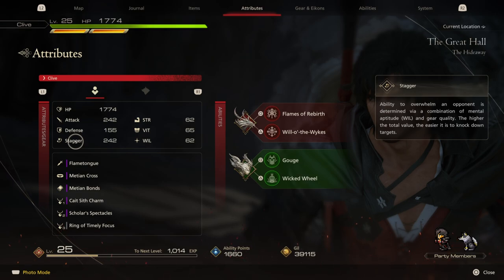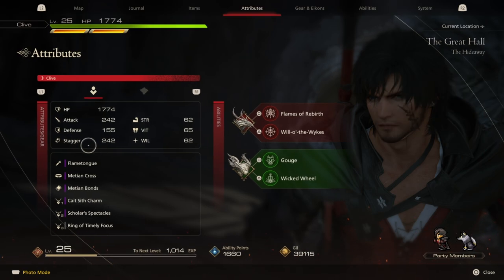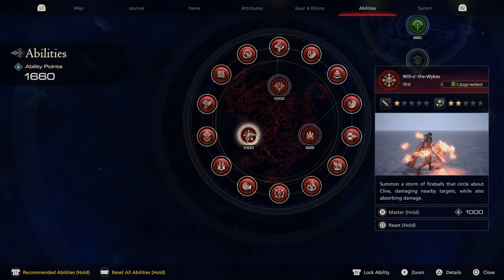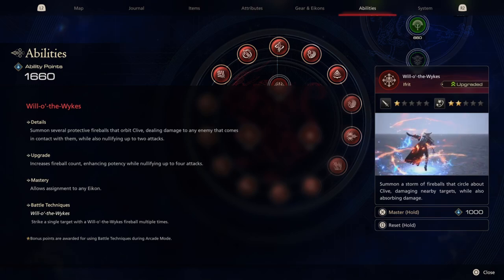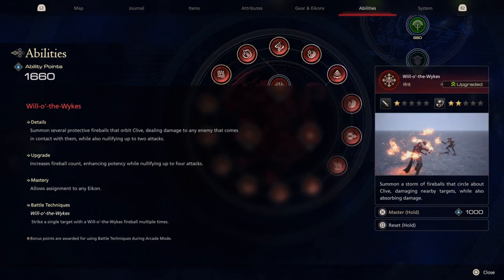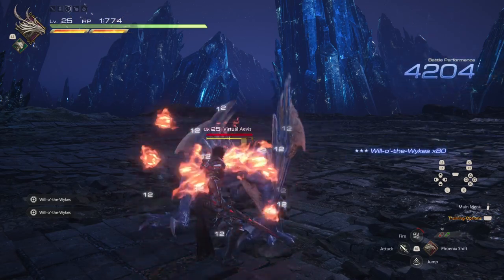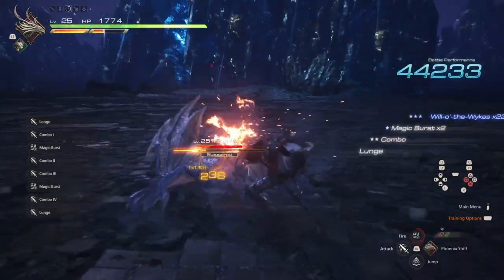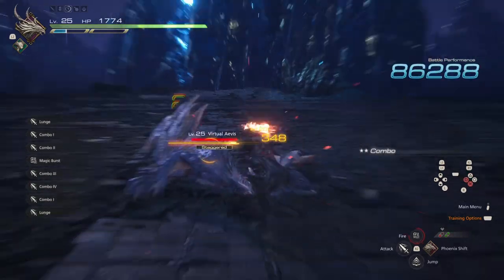BEST EARLY Game Ability FIREBALL Build (Will-o'-the-Wykes) Fire ARMOR Ability Spam Final Fantasy XVI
A Video Showing BEST EARLY Game Ability FIREBALL Build (Will-o'-the-Wykes) Fire Armor Ability Spam Final Fantasy XVI

Video Includes:
PS5 4K 60 FPS
Commentary Aided
Final Fantasy XVI
Fireball build (Will-o'-the-Wykes Ability)

Timestamps:
Fireball Build: 00:00
Fireball Tests: 3:09

Yes yes I know it's not Destiny, but there is no GM selector node up until July. I May sprinkle both D2 vids and FFXVI Boss vids along the way, with it being my first playthrough and an excellent game at that. I Will just compile most/all Boss fights and do them in parts for the archive.

This is for people around 30% to 50% completion in FFXVI. The fireball build is really spam-able and offers you both fire Armor and DOT stun damage which stacks everything.